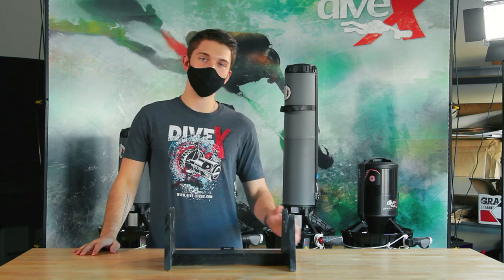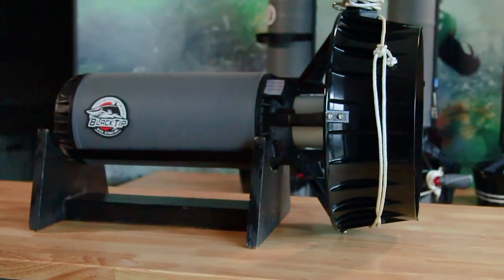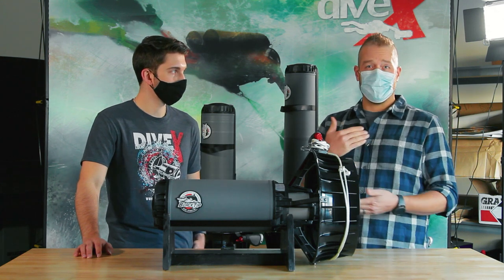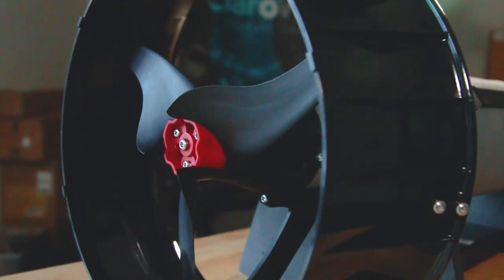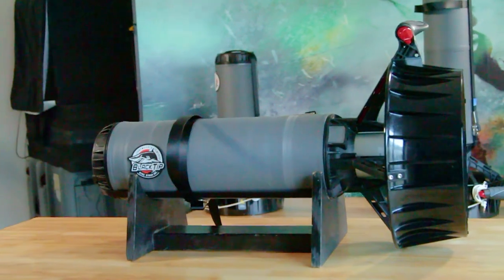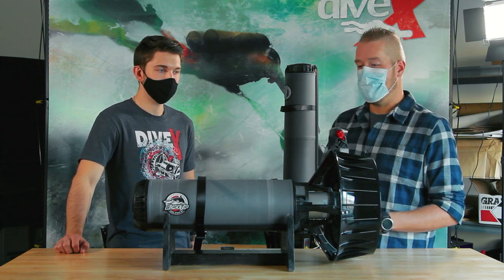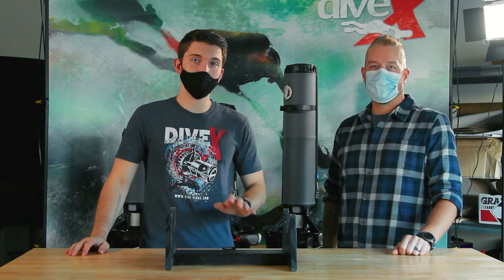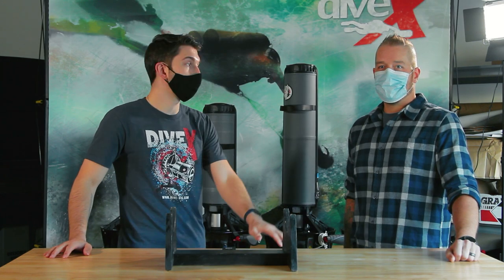Which BlackTip Should I Buy? Full-Length Scooter Breakdown (feat. Aaron Moser)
Jake and guest expert, Aaron Moser, break down all the similarities and differences between our newest series of scooters, the BlackTips!